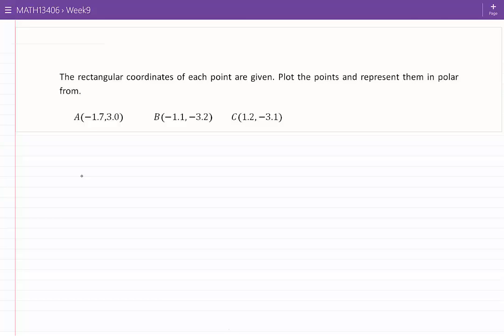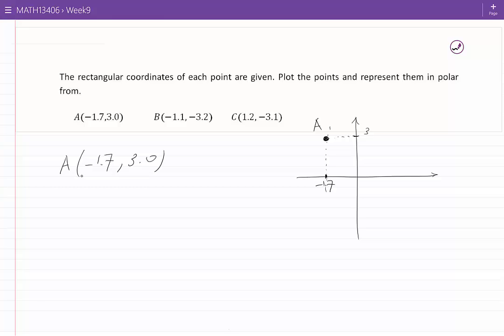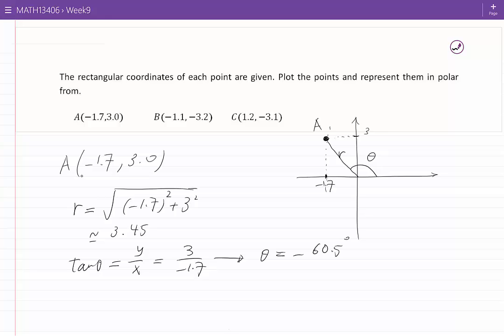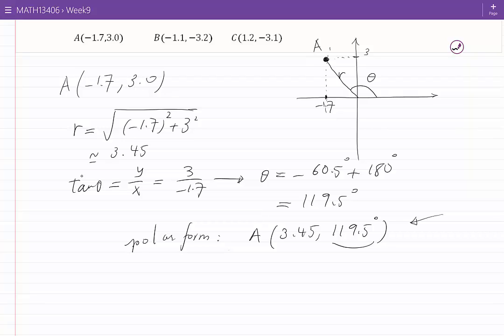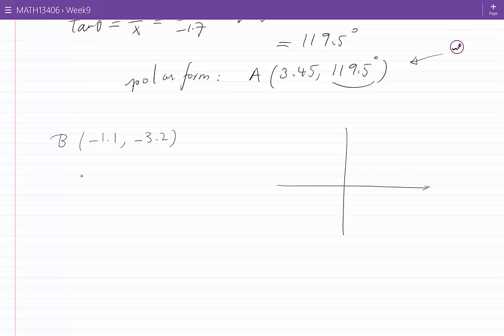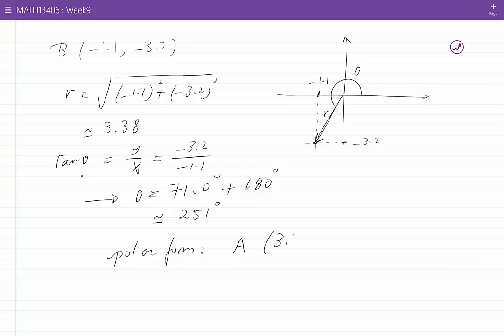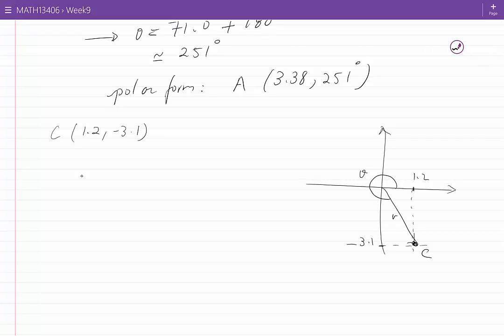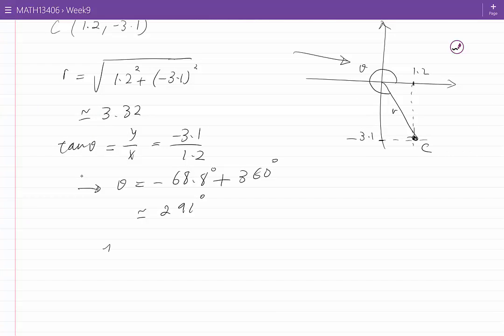Converting rectangular to polar coordinates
A few examples explaining how to represent points in polar form given their rectangular from are discussed.